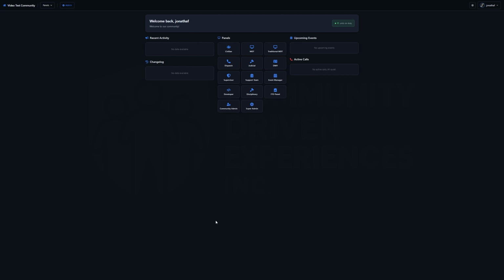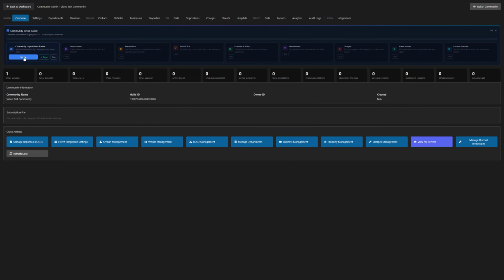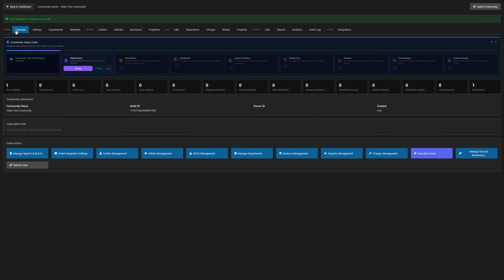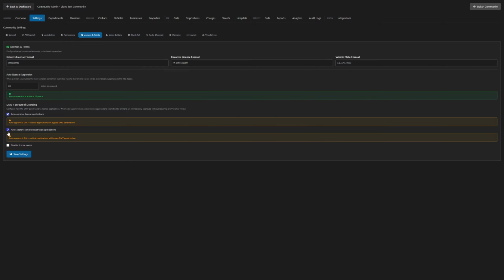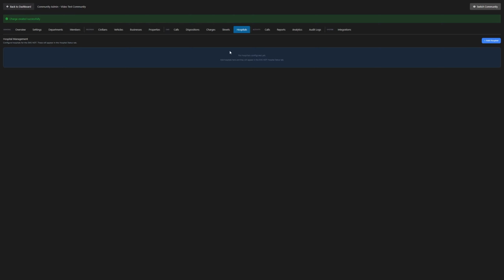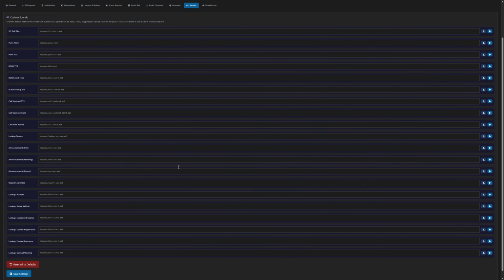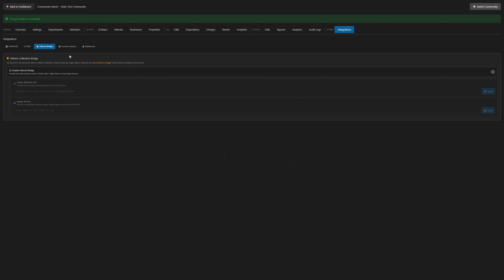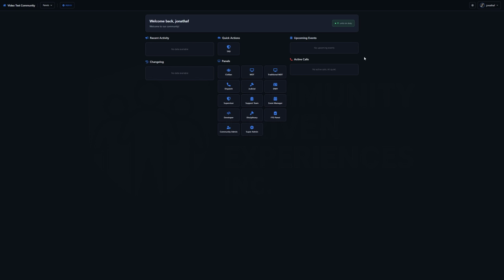CDE CAD Setup Guide | FiveM Roleplay CAD System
This video was designed specifically for CDE CAD subscription holders getting their communities setup! If you are interested in purchasing the CDE CAD a link can be found

00:00 - CDE CAD Setup Introduction
00:50 - CAD Homepage
01:05 - Community Admin (Community Setup)
03:05 - Setting up Departments
05:40 - Setting up Permissions
06:20 - Jurisdiction Setup
07:08 - Setting up Licensing (Firearms, Drivers, etc.)
08:29 - Civilian Defaults
08:40 - Setting up Charges
09:38 - Street Names Setup (Default streets are imported)
10:02 - Setting up Hospitals for EMS/FIRE Panel
10:30 - Setting up Disposition for Calls
11:05 - Setting up Call Types / Priority Levels
11:40 - Custom Domains ($2.99) - Sub Domains are Free
12:28 - Setting up CAD Custom Sounds
13:30 - Setting up AI Dispatch
14:00 - Integrations (API, ERS, 911, QBox, etc.)
14:50 - Setup Webhooks from Community Admin Panel
15:25 - Changing the Home/Landing Page for the Community